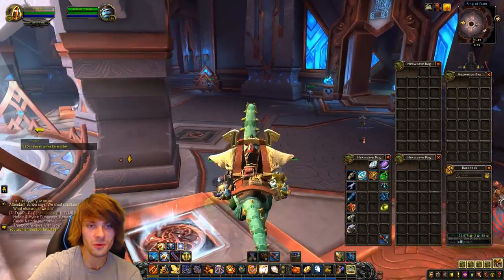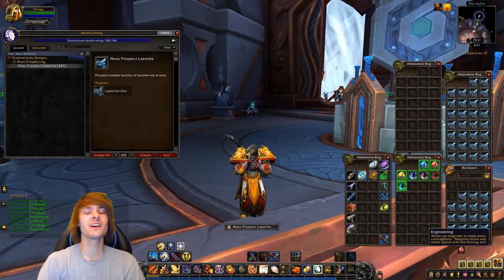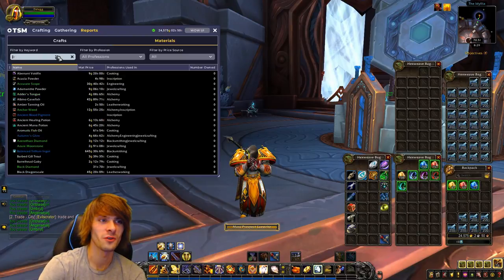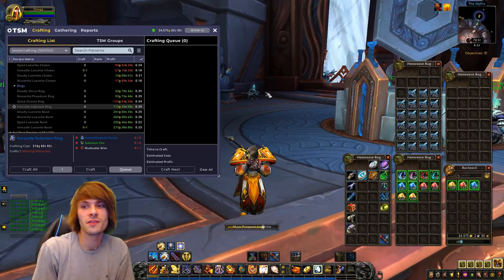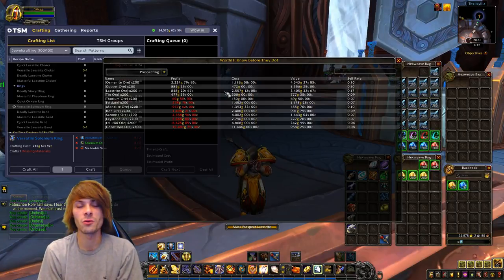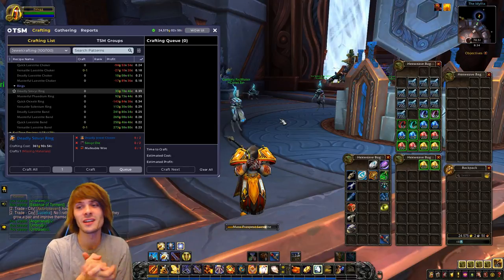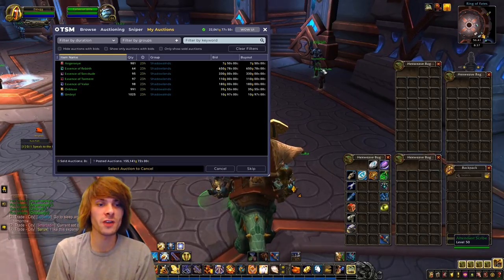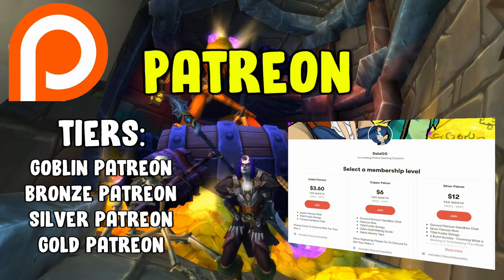How To Make Gold With Prospecting In WoW Shadowlands - Gold Making, Gold Farming Guide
Prospecting:
credit: Scdayo

Angerseye:
min(dbmarket,(matprice(item:171828)/0.105))
Oriblase:
min(dbmarket,(matprice(item:171828)/0.098))
Umbryl:
min(dbmarket,(matprice(item:171828)/0.099))
Recommended Videos:
5 Best Raw Gold Farms: youtu.be/tdwEqhdi8fs
5 Tips For New Gold Makers: youtu.be/hy9g2g6MbPM
5 Reliable Gold Farms: youtu.be/5QABU2jm0Hw
Addons:
WorthIt: youtu.be/x2fOgBYg98g
Currency Value: youtu.be/IMGEOpnD_AE
Executive Assistant: youtu.be/Owe1EVXDzm4
Routes-Import/Export: youtu.be/CW2RQZFrf2E